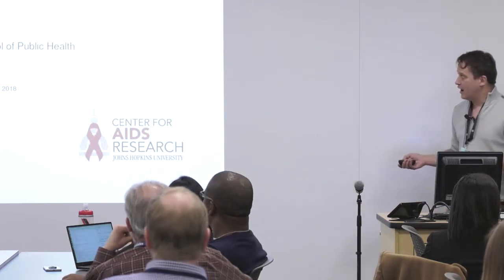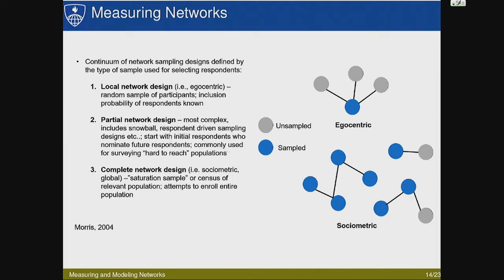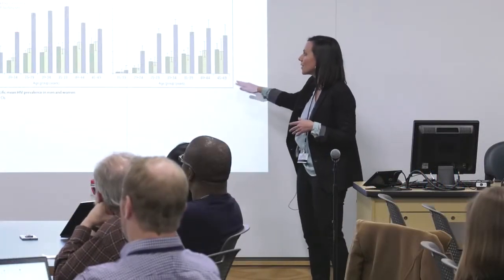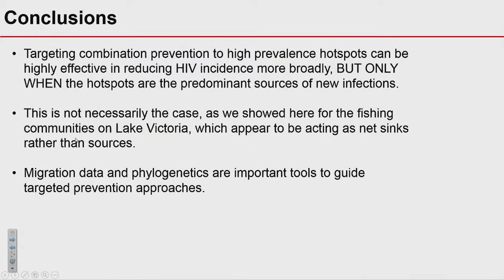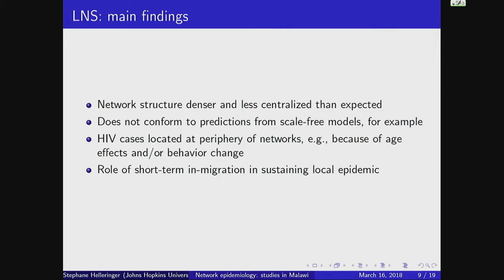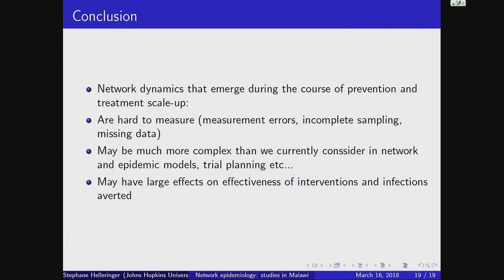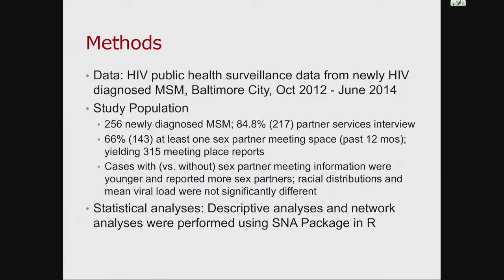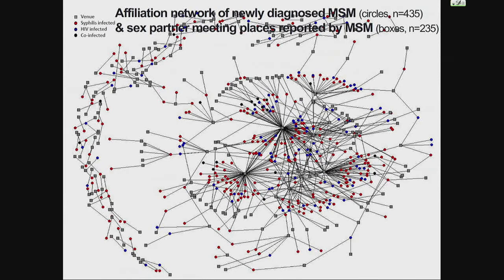BEM Core Mini-Symposium: Network Modeling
Presenters:
Justin Lessler, PhD
Jacky Jennings, PhD, MPH
Stephane Helleringer, PhD
Kate Grabowski, PhD, ScM